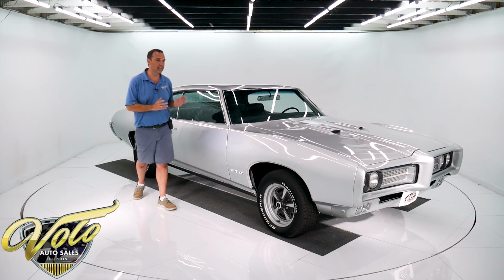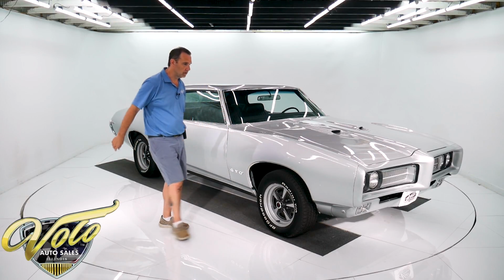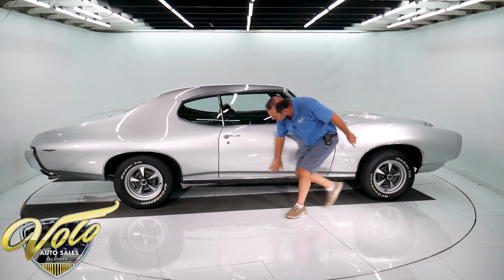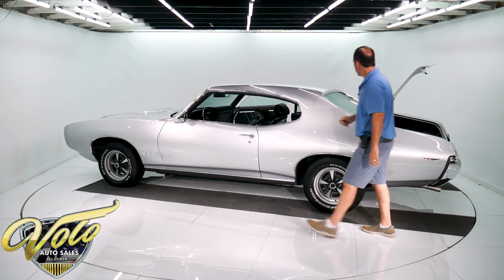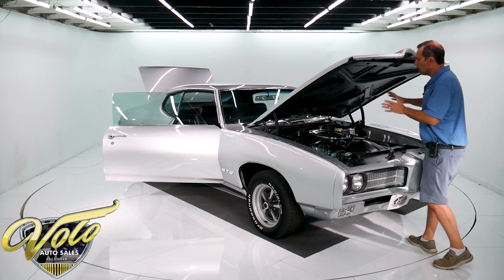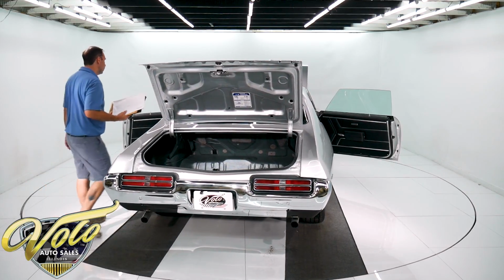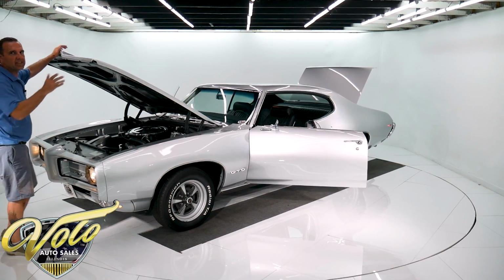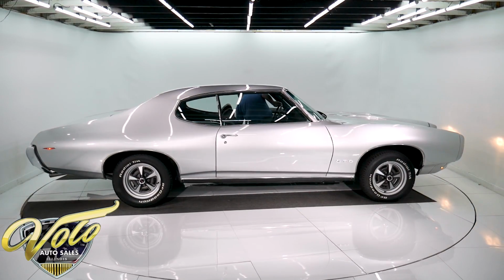1969 Pontiac GTO for sale at Volo Auto Museum (V18563)